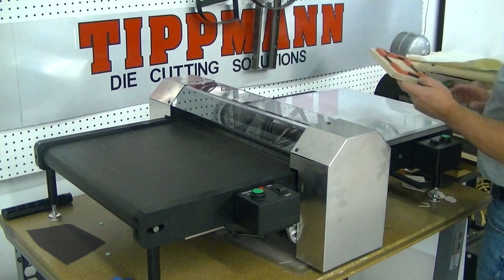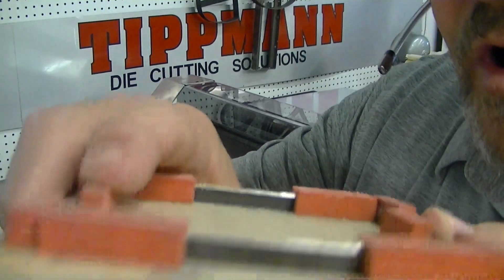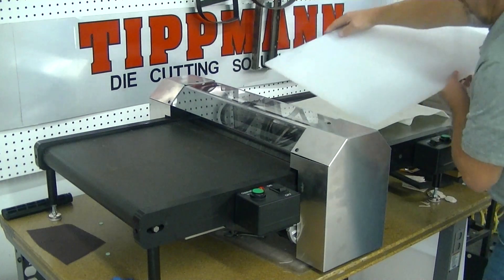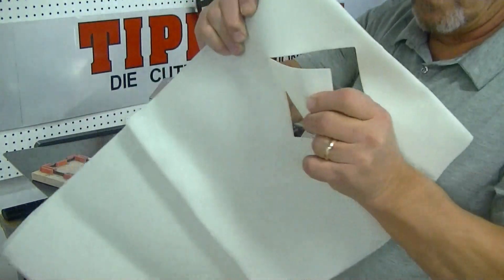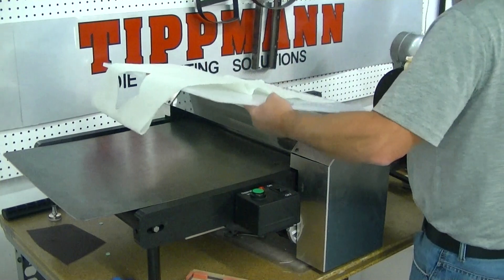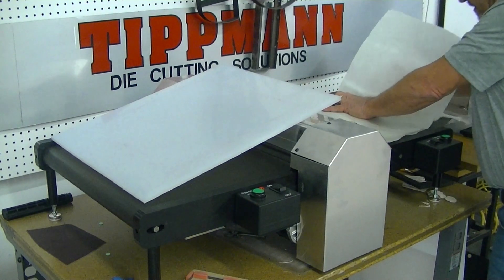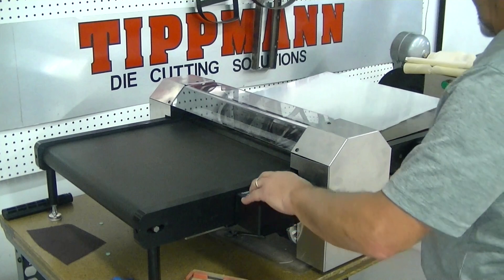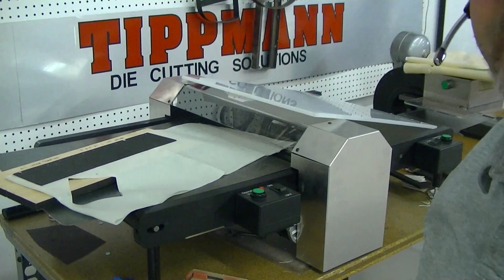Cutting polymers on the Tippmann Roller Press with a .937" Steel Rule Die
Don demonstrates cutting layers of polymers on our Roller Press "B"
using a .937" steel rule die.